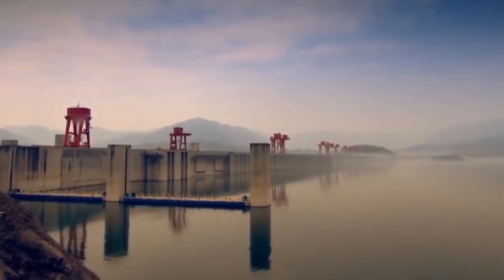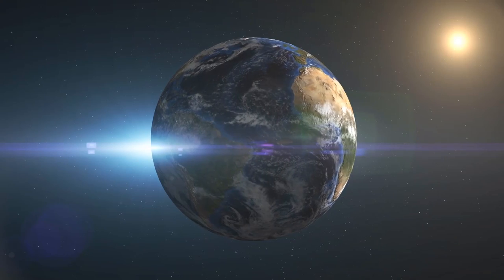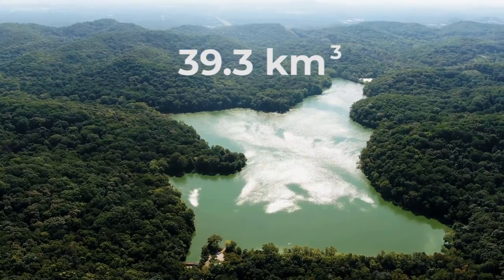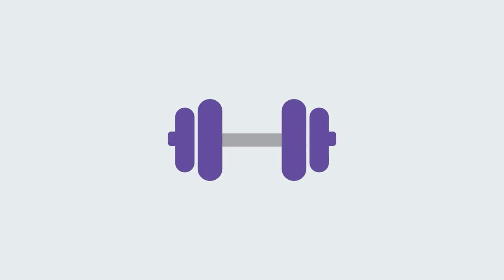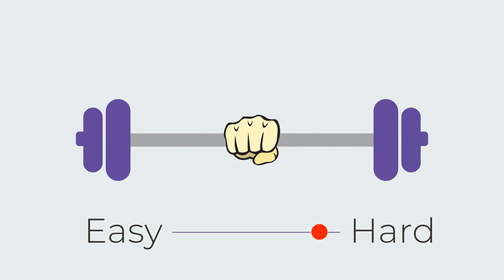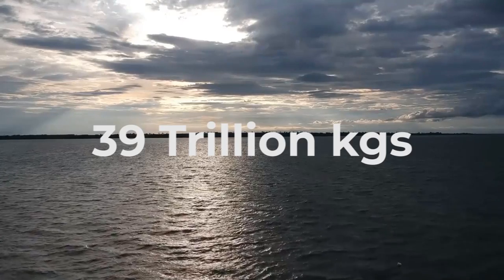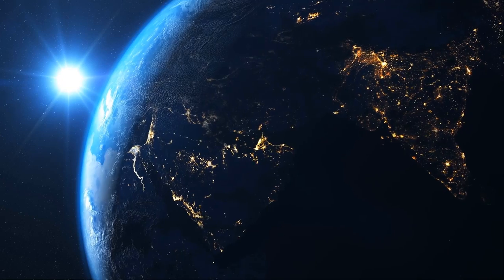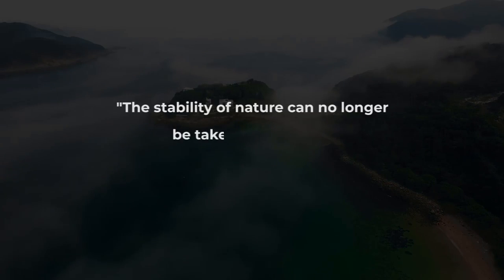Explained - Why Chinese Dam slows down Earth's Rotation | Curious DNA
The World's largest Dam called the THREE GORGES DAM is located in hubei, China. Due to the Capacity of water stored in it. It slows down the Earth's rotating speed. So, Is this, Something that we have to worried about? Lets Check it out.